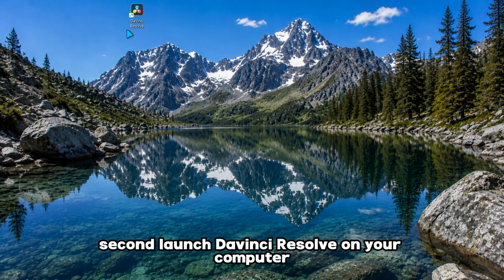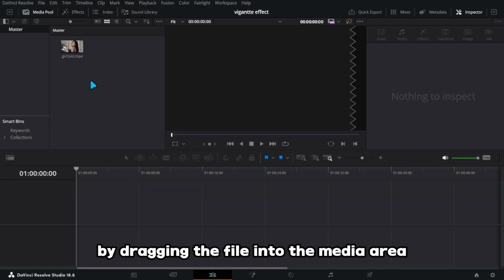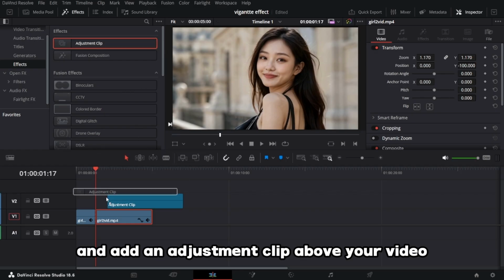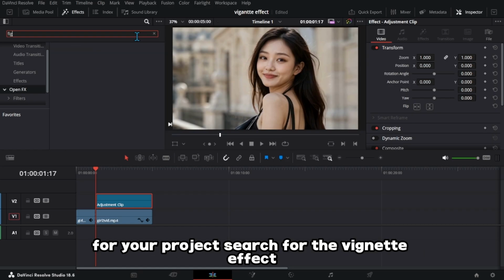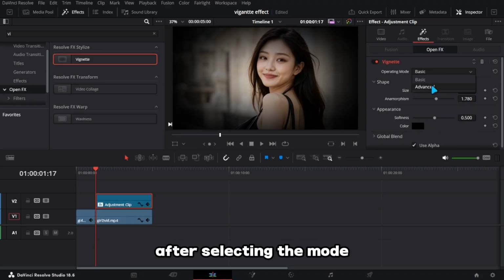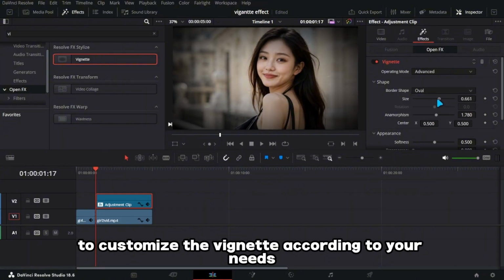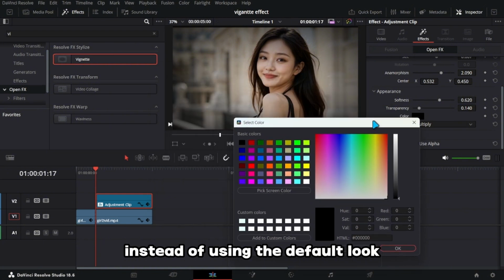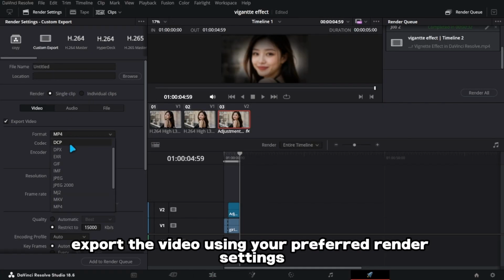How To Make a Blur Vignette Effect in Davinci Resolve (𝟮𝟬𝟮𝟲) | 100% WORKS | NO Yapping | FAST & EASY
(𝟮𝟬𝟮𝟲) Learn How To Make a Blur Vignette Effect in Davinci Resolve in this video (NO YAPPING + 100% WORKS!) | EASY FULL GUIDE, Everything You Need To Know! | Make a Blur Vignette Effect in Davinci Resolve